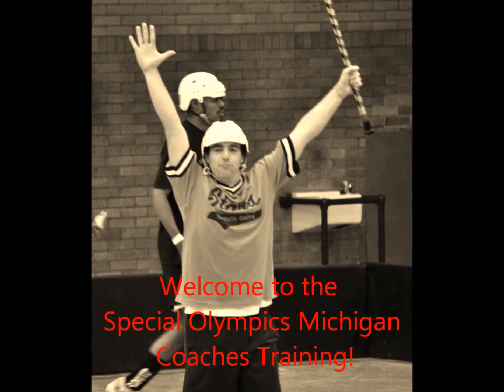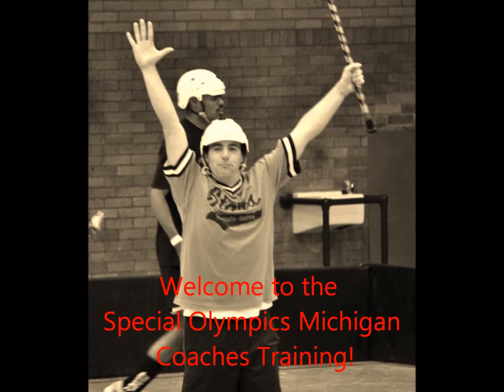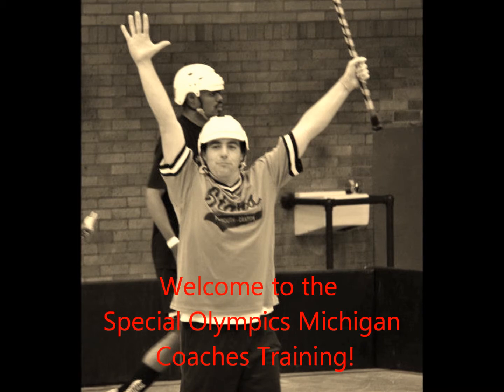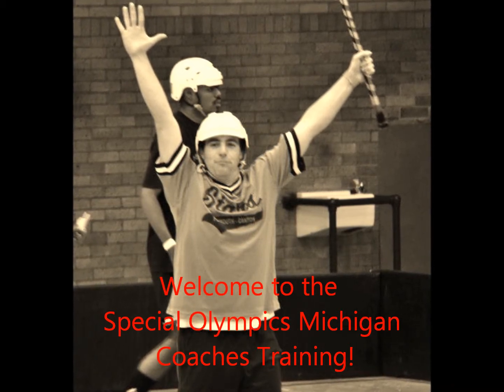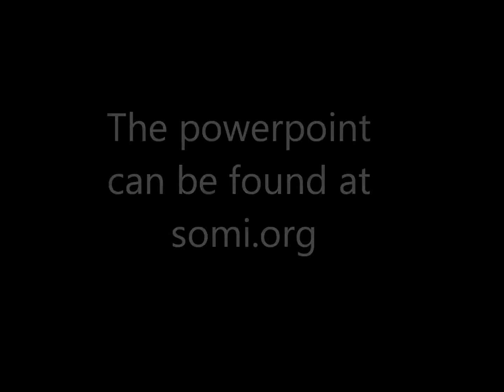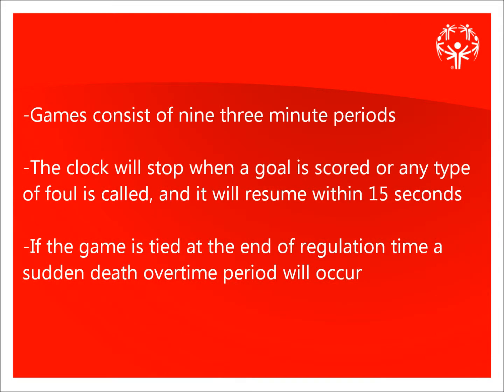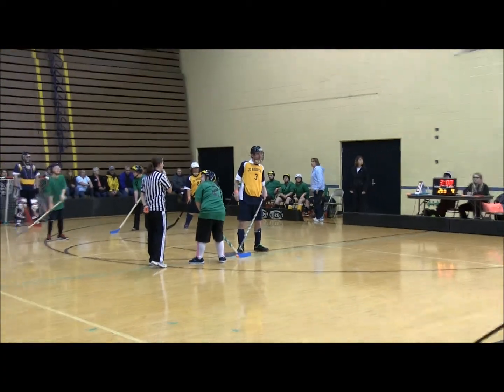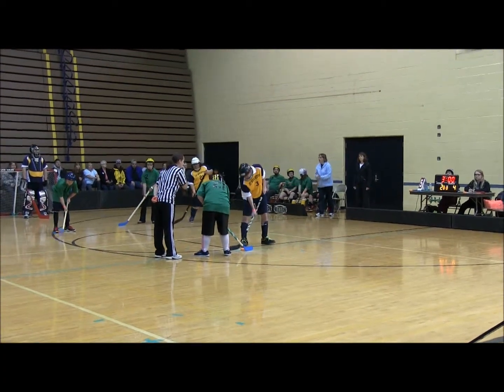SOMI Training Videos: Poly Hockey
Special Olympics Michigan training video for poly hockey.